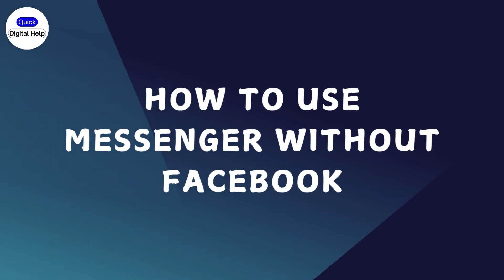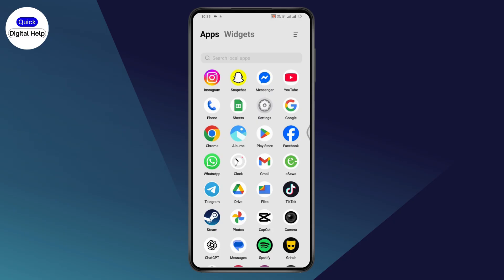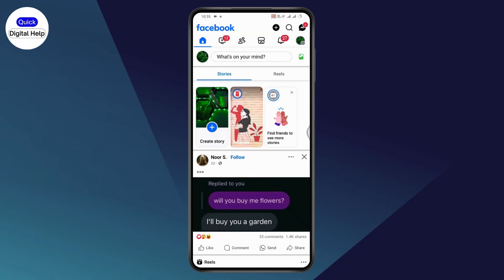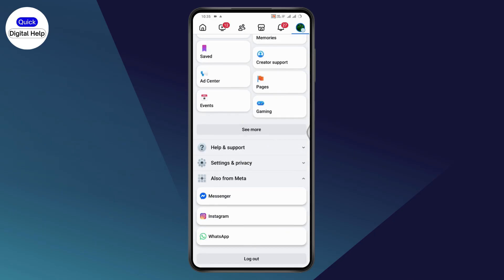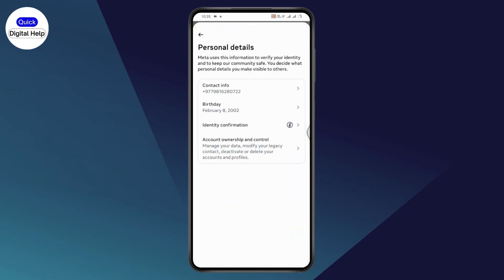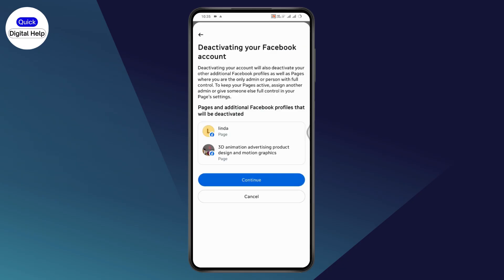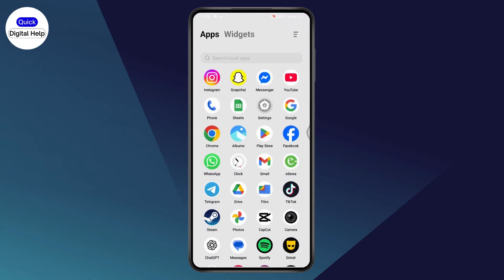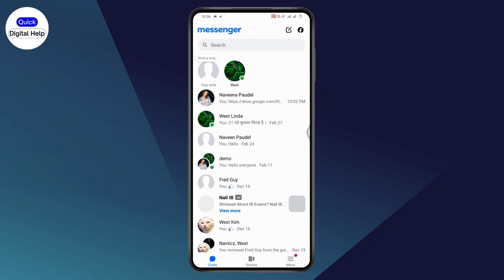How To Use Messenger Without Facebook (2025) | Access FB Messenger Without FB Account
How To Use Messenger Without Facebook
how can i use messenger without facebook
how do you use messenger without fb
how do i use messenger without facebook
use messenger without facebook

In this tutorial, we'll guide you on how to use Messenger without having an active Facebook account. If you prefer using Messenger without the need for Facebook, follow these simple steps.

0:00 - Introduction
0:07 - Opening Facebook and Navigating to Settings
0:20 - Deactivating Your Facebook Account
0:35 - Entering Your Password to Confirm Deactivation
0:50 - Opening Messenger After Deactivating Facebook
0:55 - Using Messenger Without Facebook
1:00 - Conclusion